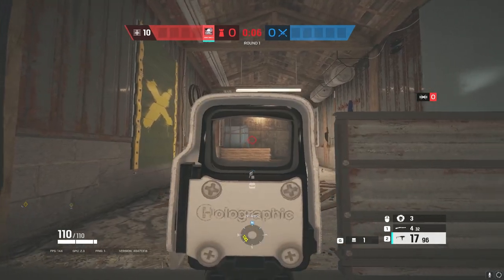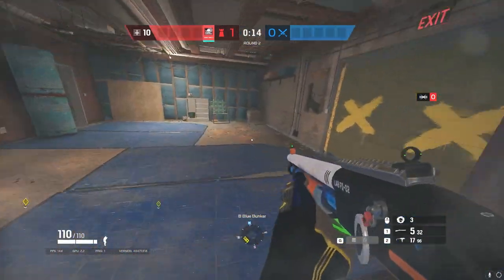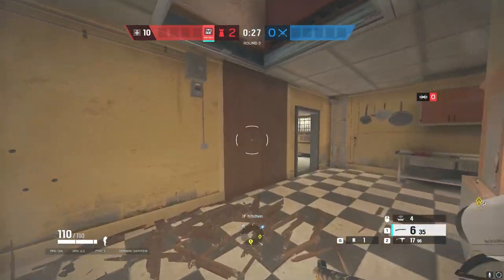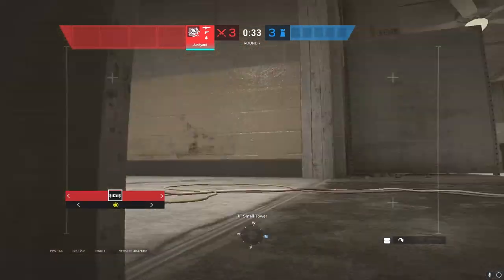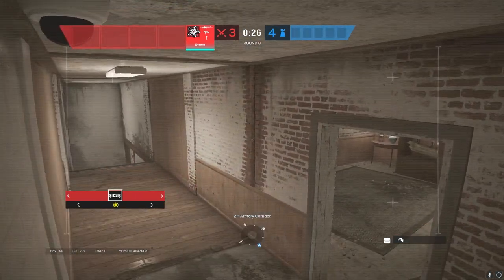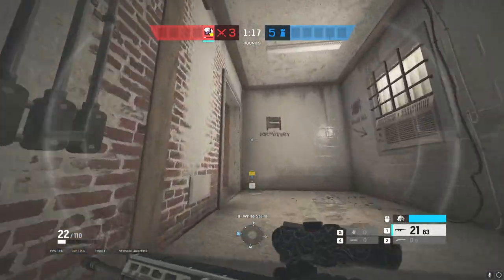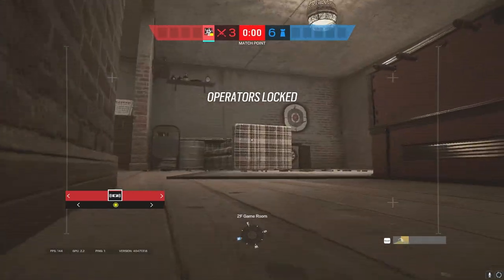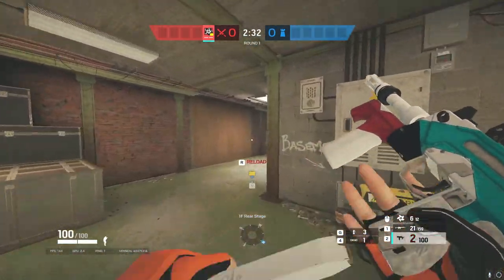How To Play Oregon! - FULL MAP/SITE SETUP GUIDE R6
How to Attack and Defend Oregon! If you have any Tips/Advice, Leave it in the comments below!

Champion Grind Continues on twitch! Make sure to come swing by!